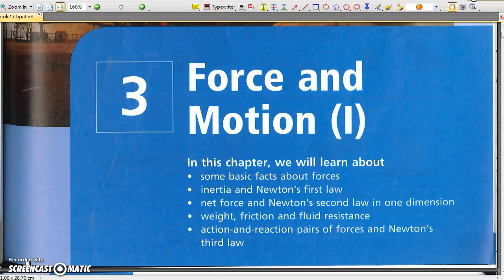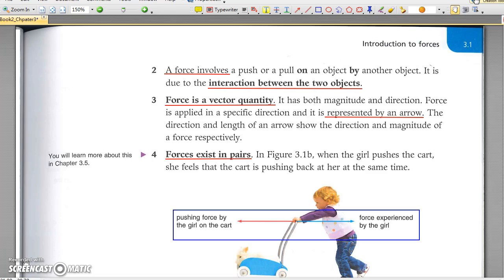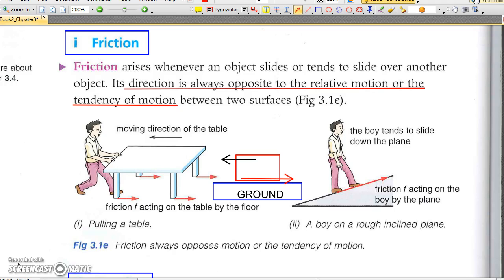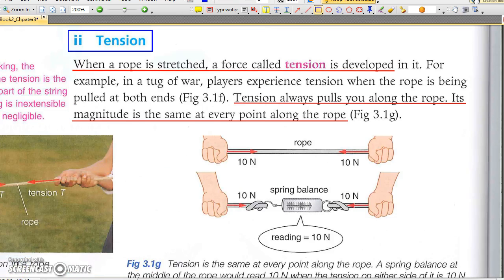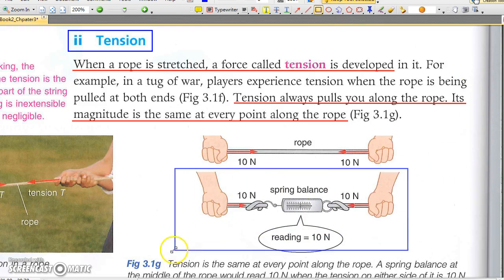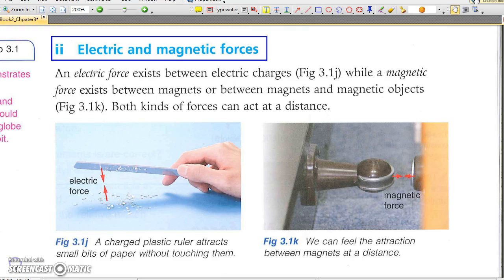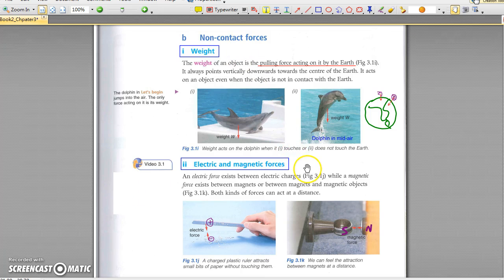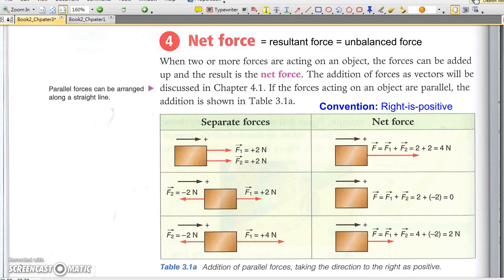Bk2 Chp3 1